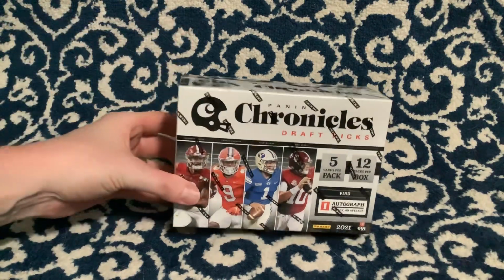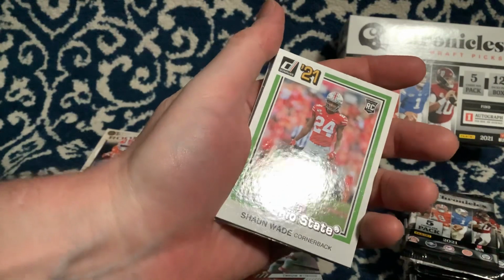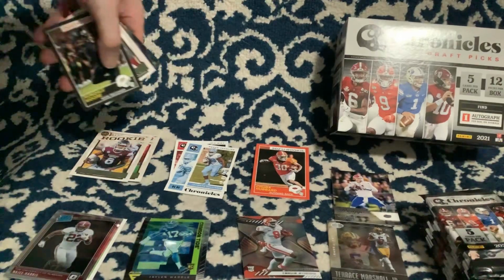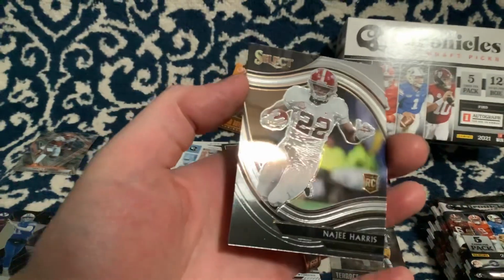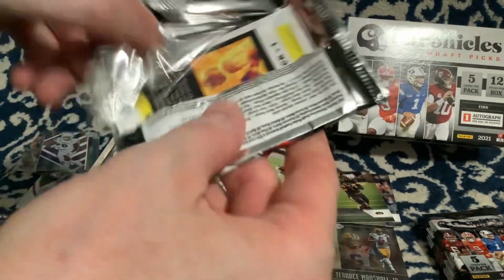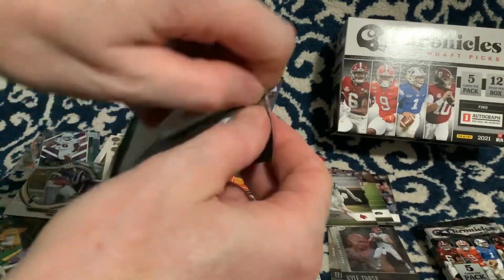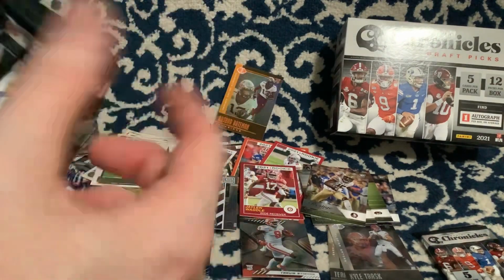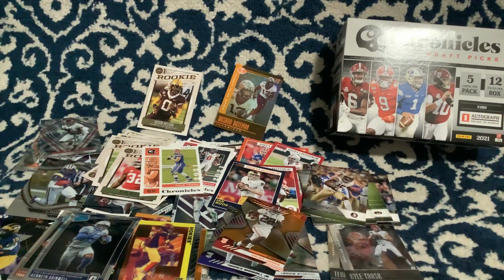Opening My Last Chronicles || 2021 Football Draft Picks Mega Box- Last Card Disappointment